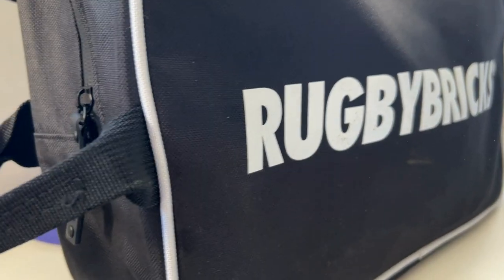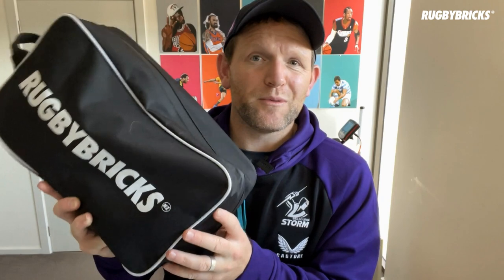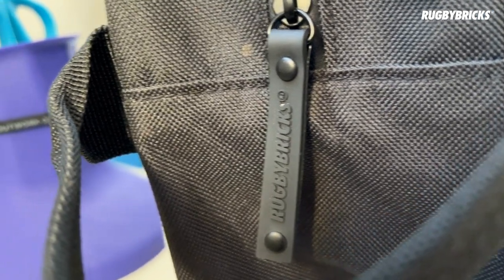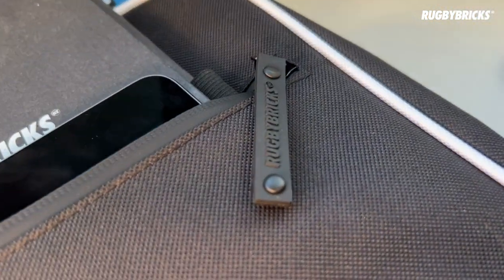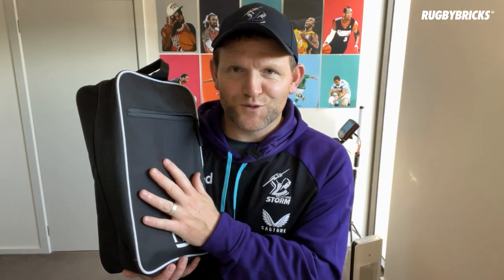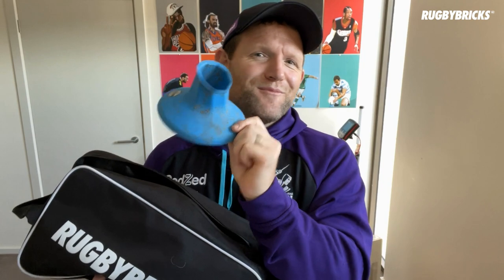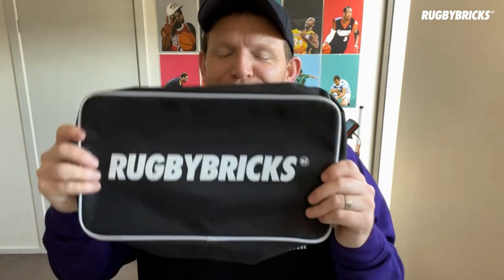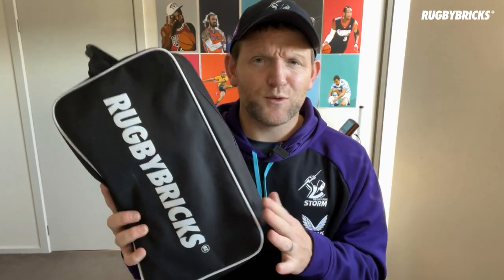Why Is This Boot Bag Is So Epic?! @rugbybricks Outwork Boot Bag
The Rugby Bricks Kickers Boot Bag is built to keep your boots, your tee and journal protected while on the move.

Designed to fit boots up to UK size 14 we've created a product that securely holds everything from your kicking tee, journal, keys and everything else you'll need when turning up to practice.

The Rugby Bricks Kicker Boot Bag has:

- Dual zipper access to the main compartment which makes getting your boots in or out as simple as possible.

- A waterproof zippered exterior stash pocket for your kicking journal and keys.
Top grab handle for easily carrying your boot bag wherever you're headed.

- The "Rugby Bricks NZ" classic logo with the Rugby Bricks crown which represents the Outwork & Outlearn mantra.